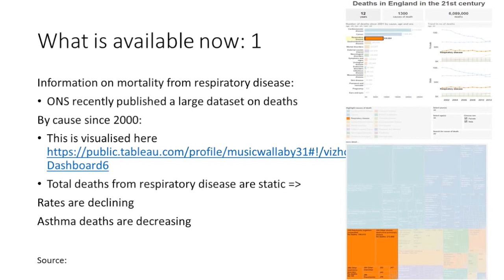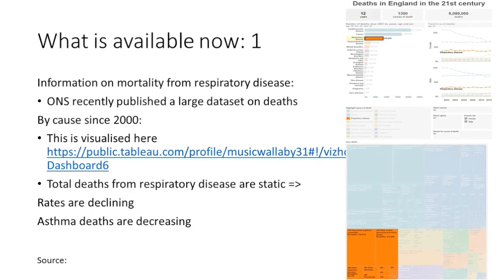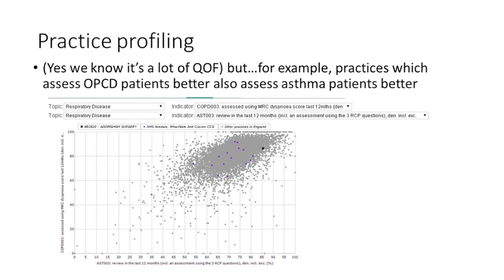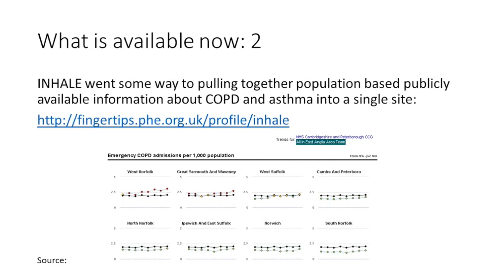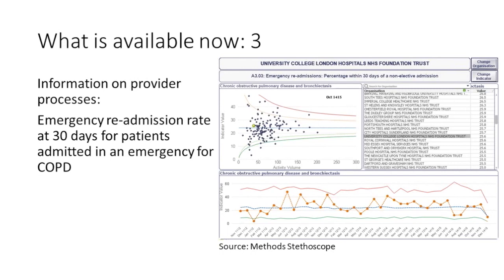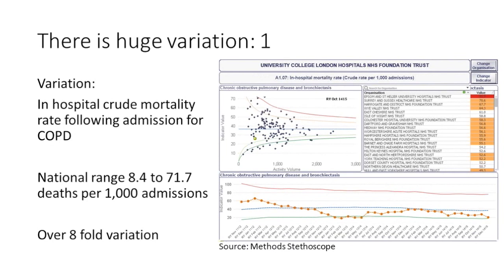Respiratory Futures Webinar May 2015 Respiratory data science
This video is about May Webinar Final